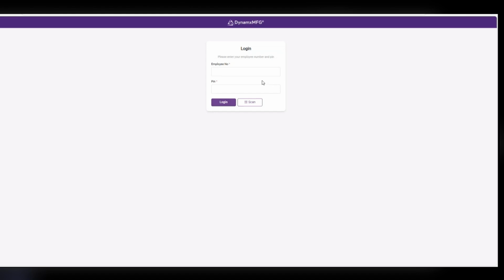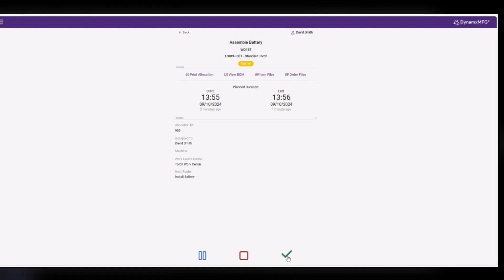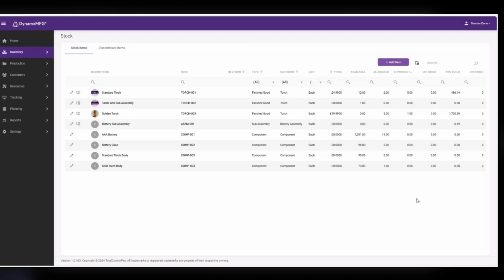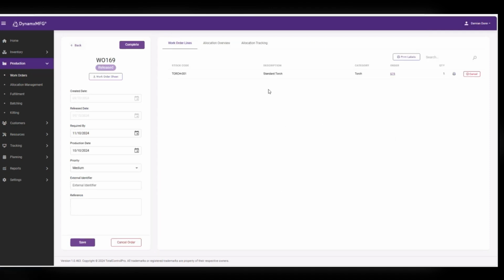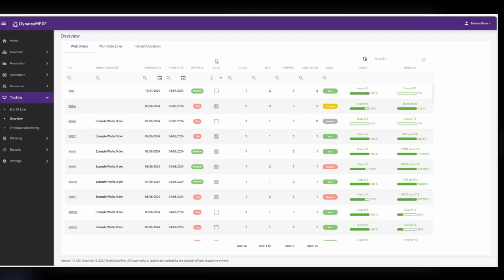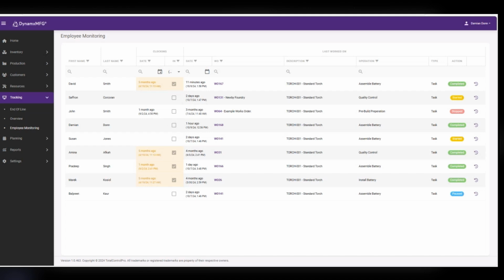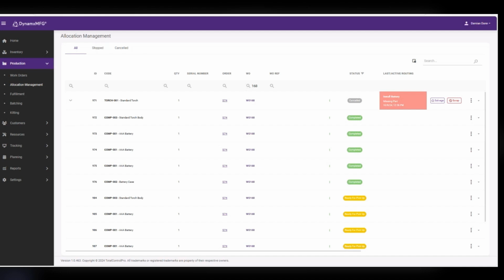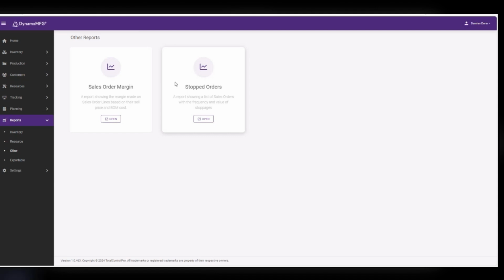Overview Of DynamxMFG Platform Shop Floor to Top Floor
What is DynamxMFG® ?

DynamxMFG is a cloud-based Smart Manufacturing platform developed by TotalControlPro, designed to enhance the efficiency and productivity of manufacturing operations. It offers real-time visibility and control over various aspects of production, including:

Manufacturing Execution System (MES): Streamlines production processes by managing and monitoring manufacturing operations in real-time.

Inventory Management: Provides real-time tracking of inventory levels, optimising stock management and reducing waste.

Production Control: Enables effective scheduling and monitoring of production activities to ensure timely delivery and minimise downtime.

Order Management: Facilitates efficient handling of customer orders, from receipt through to fulfilment.

Shopfloor Data Capture: Collects data directly from the shop floor, offering insights into performance and areas for improvement.

By integrating these features, DynamxMFG aims to increase productivity by up to 30%, decrease waste by up to 25%, and reduce carbon emissions by up to 30%. Additionally, it supports the development of digital technology skills within the workforce, contributing to increased Gross Value Added (GVA) in the manufacturing sector.